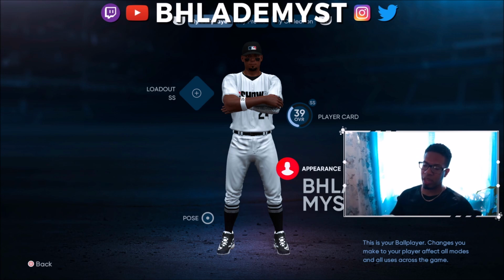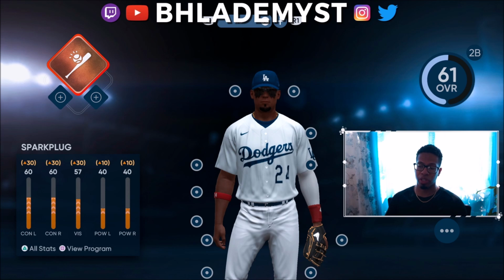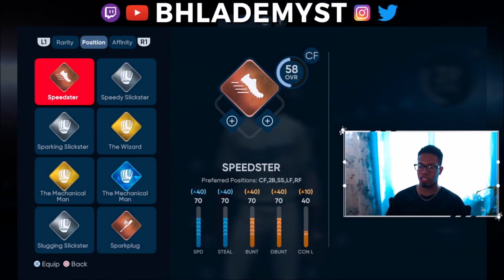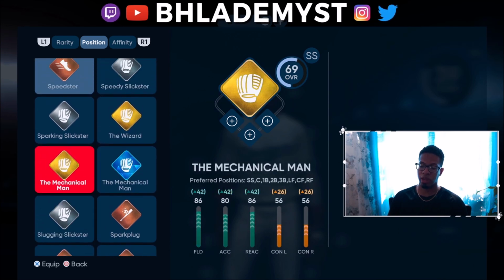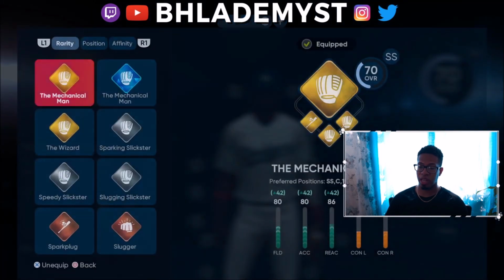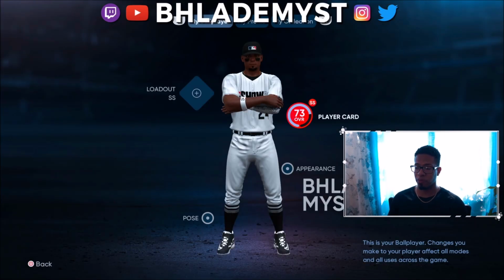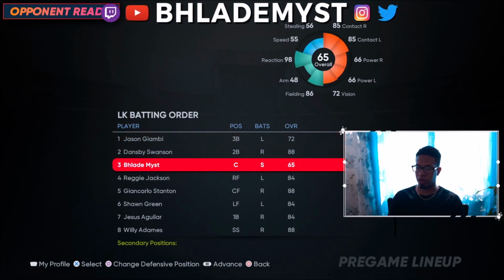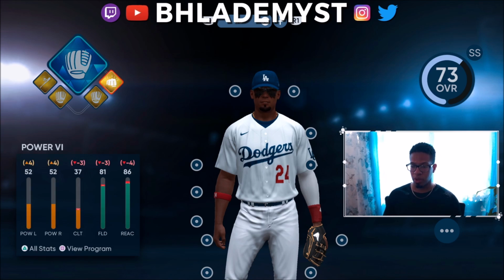We UPGRADED To DIAMOND Ballplayer OVR Loadout Archetype Position In Road To The Show MLB The Show 21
We have finally finished off the diamond archetype, and all I can say is that we were disappointed in the outcome to say the least but that's how life rolls at times!